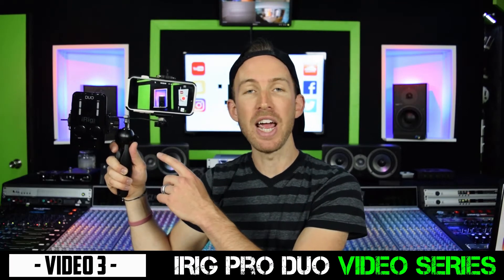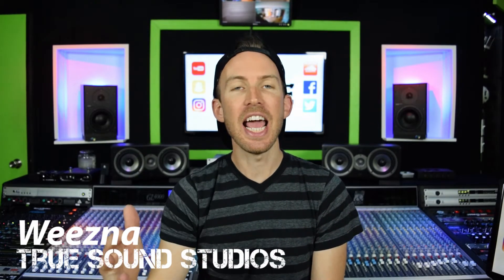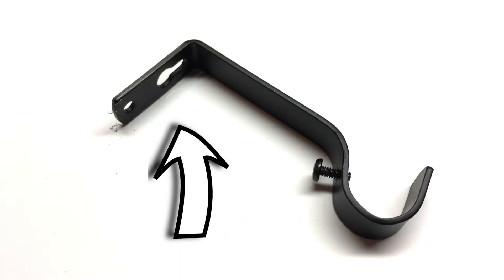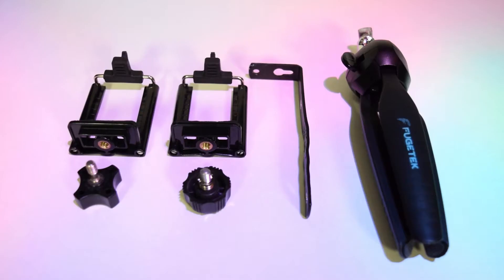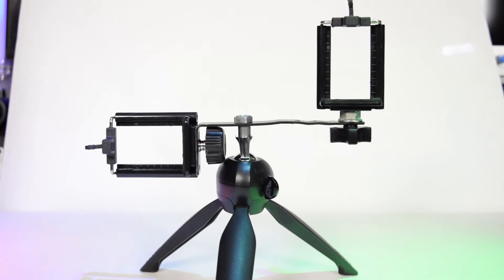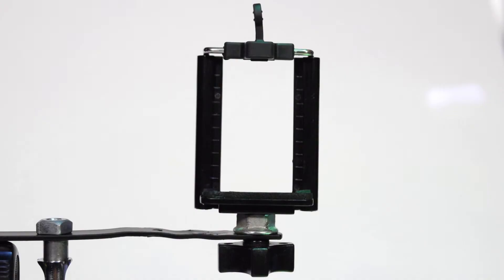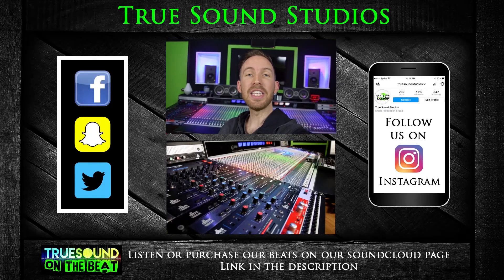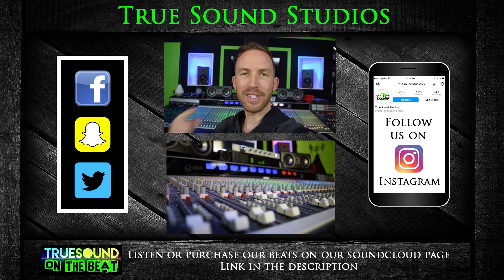Custom iRig Pro Duo/Smartphone Video/Audio Setup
This video shows how i built my custom iRig Pro Duo/smartphone setup for mobile video and audio! Total cost for all of the parts is roughly $20 and includes all of the links.
Smartphone Clip/Mount $4.99ea
Mini Tripod $8.99ea
or Buy the iRig Pro Duo Suite
Get your track mixed and/or mastered by Weezna at True Sound Studios:
**Current Rates as of August 2021**
MIXING: $300/Song
MASTERING: $60/song

CONTACT TRUE SOUND STUDIOS:
BACKGROUND:
• 21 years in the music industry